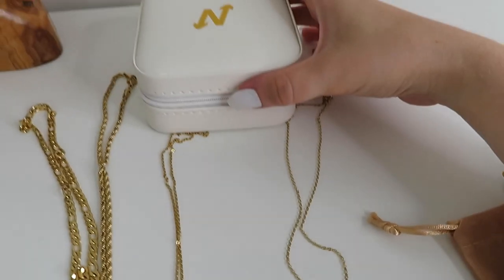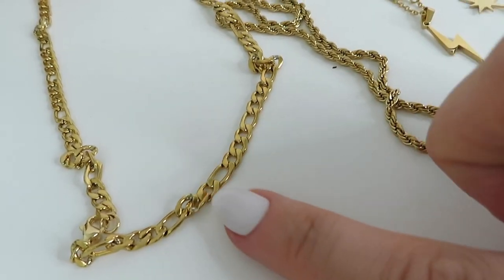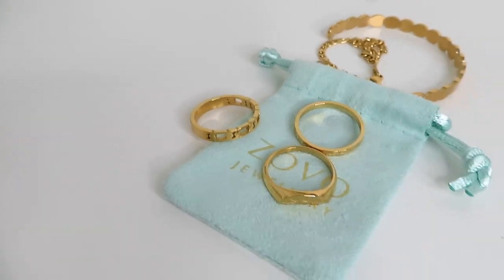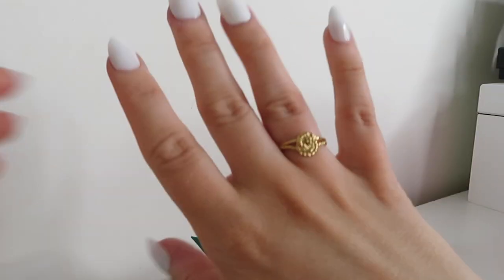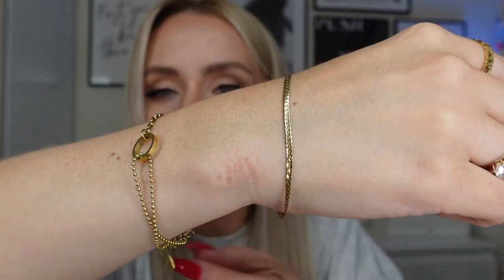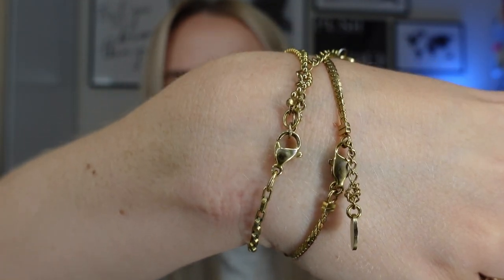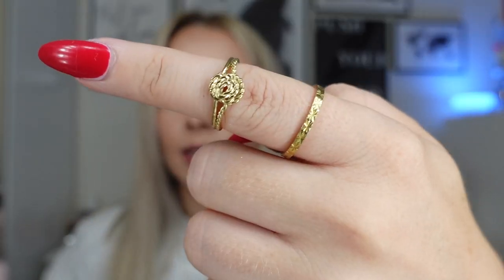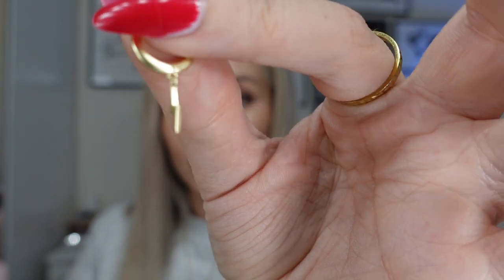I TESTED 'WATERPROOF' JEWELLERY FROM 5 DIFFERENT BRANDS | TARNISH FREE JEWELLERY - MISS BOUX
Hey guys! I picked up some new jewellery pieces for my holiday and decided to test if they *are* actually waterproof, tarnish proof and won't fade, like the brands claim. The pieces I purchased are:

🎄✨SHOP 2022 BEAUTY ADVENT CALENDARS:✨🎄

🌟River Island Advent Calendar

🌟The White Company Advent Calendar

🌟Elemis Advent Calendar

Karen x